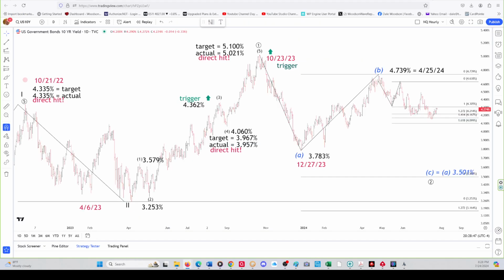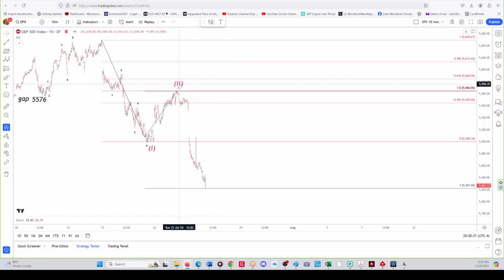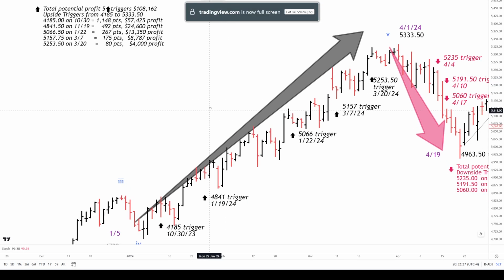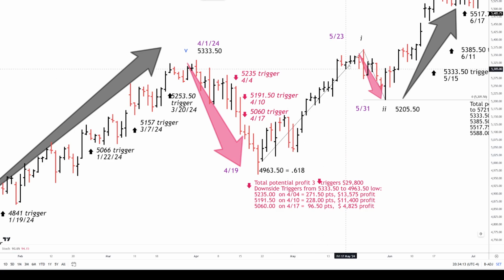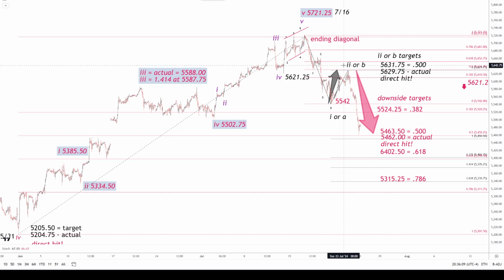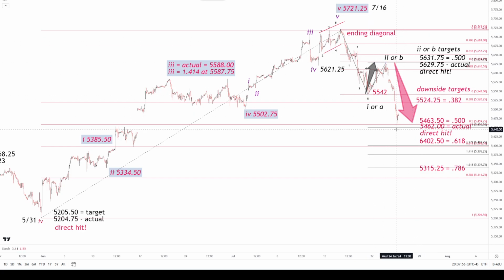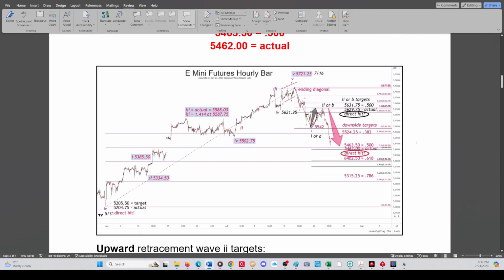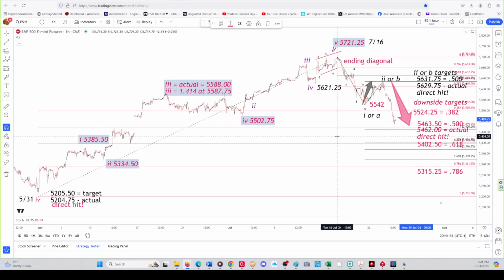072424 fibonacci & Elliott Wave price & time analysis US10yr, SP500, ES E MInis. Triggers & Targets!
072424 fibonacci & Elliott Wave price & time analysis US10yr, SP500, ES E MInis. Triggers & Targets!
Timer Digest’s Honor Roll Top Ten Stock Market Timers of the year
2000 Dale Woodson # 7
2001 Dale Woodson #4
2008 Dale Woodson #5
2009 Dale Woodson #5
2011 Dale Woodson #6
2009 #4 Gold Market Timer of the Year
2010 #1 Gold Market Timer of the Year
2016 #2 Gold Market Timer of the Year
2016 #2 Bond Market Timer of the Year

Est. 1997
Subscription Services
TRIGGERS AND TARGETS NEW! $144/mo./recurring

ES S&P 500 futures daily analysis. Includes reports issued virtually every trading day, sometimes more than one report per day. Refund if cancelled within 14 days of order

NQ NASDAQ 100 E Mini Futures - $89/mo./recurring
weekly analysis. Reports published on weekends